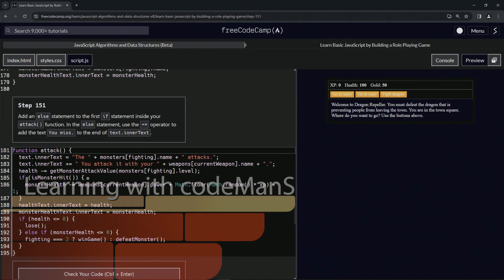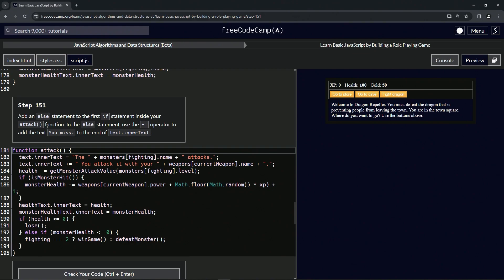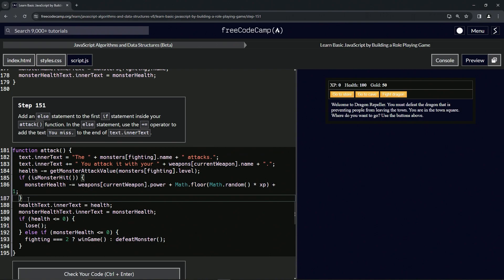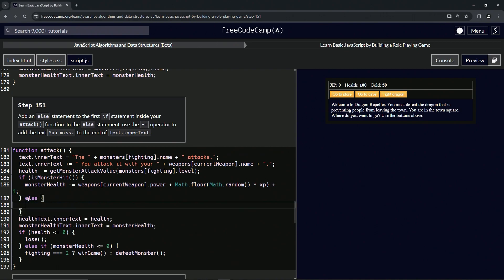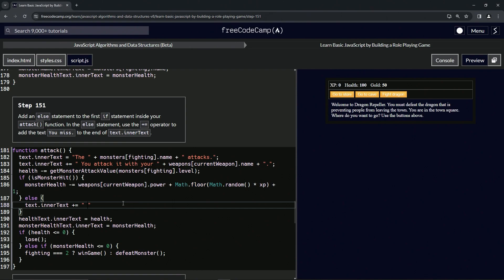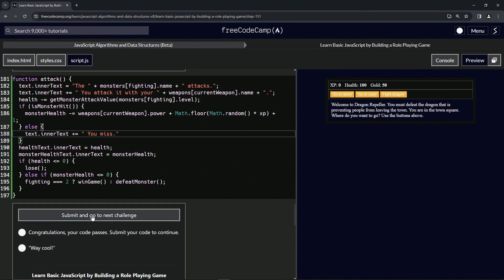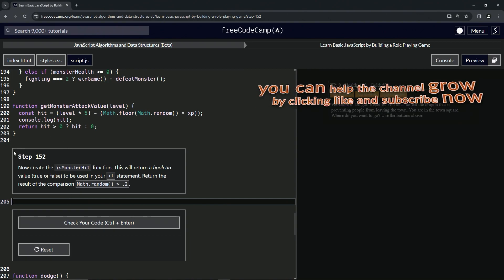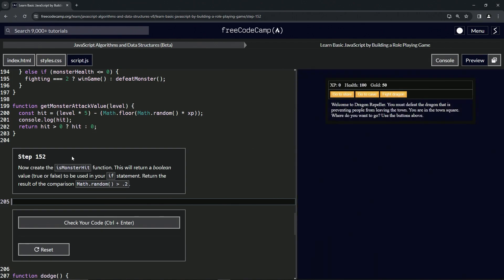(ARCHIVED) Learn JavaScript by Building a Role Playing Game: Step 151 | freeCodeCamp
🌟 **"Enhancing Battle Realism: Updating the Attack Function in RPG - Dragon Repeller"** 🌟

Elevate your RPG - Dragon Repeller by refining the `attack` function to include outcomes for missed attacks. This tutorial is more than just adding an `else` statement; it's about bringing a deeper sense of realism and unpredictability to the game's combat system.

🔢 **Integrating Missed Attack Scenarios into Combat**:

Discover how to create a more dynamic battle experience by accounting for the possibility of missed attacks. This tutorial will guide you through enhancing the `attack` function with an `else` statement that activates when the player's attack does not hit. Within this `else` block, use the `+=` operator to append "You miss." to the end of `text.innerText`. Understand how this addition not only reflects the potential for variability in combat but also enhances the player's engagement and strategic decision-making in battles.

📚 **Hands-On Exercise: Crafting a Comprehensive Combat System**:

Join us in a practical session where you'll add complexity to your game's

combat mechanics. Ideal for those looking to deepen their JavaScript skills, this tutorial focuses on implementing a realistic outcome for unsuccessful attacks in the `attack` function. You'll learn how to use conditional statements and string concatenation to update the game's narrative text, reflecting the ebb and flow of a real battle. This adjustment ensures that each attack carries an element of chance, making the combat more thrilling and unpredictable.

📘 **Connect with Our Community of Game Developers**:

Each lesson, including this one on battle realism, is crucial for mastering the art of creating dynamic and engaging web games. By liking this video and sharing it with others, you support a community passionate about immersive gameplay and thoughtful combat design.

📜 **Start Your Journey in Realistic Combat Design**:

Embark on the 'Enhancing Battle Realism: Updating the Attack Function in RPG - Dragon Repeller' challenge and share your experiences with integrating missed attack scenarios in the comments. Let’s foster a collaborative learning environment where we can explore and excel in the art of developing complex and engaging combat systems.